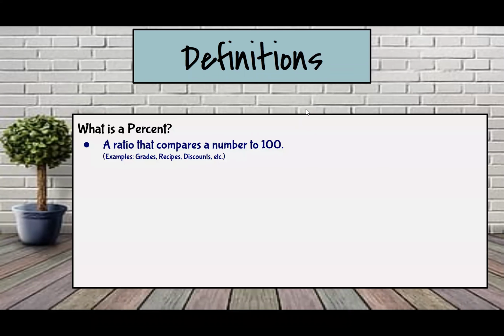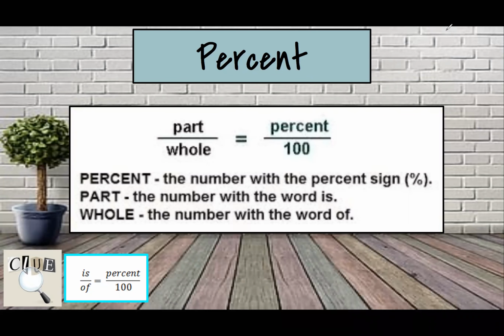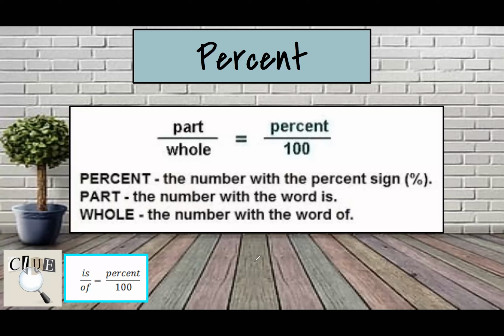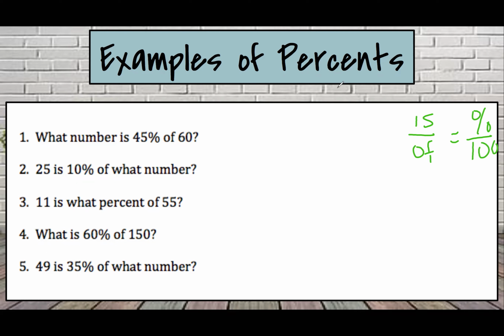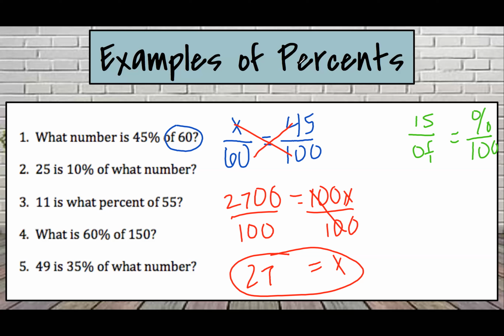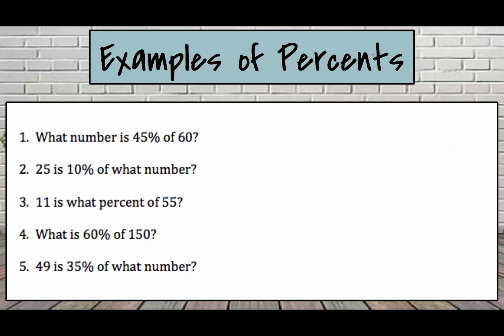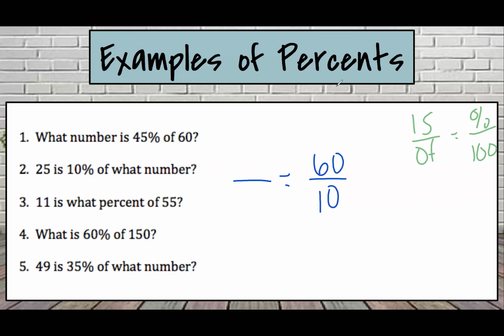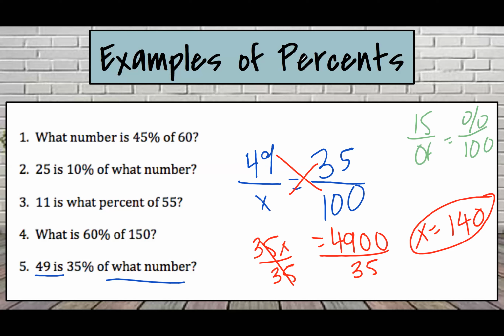Percentages Percent Equation Video 1